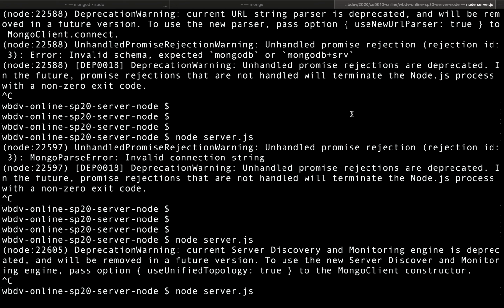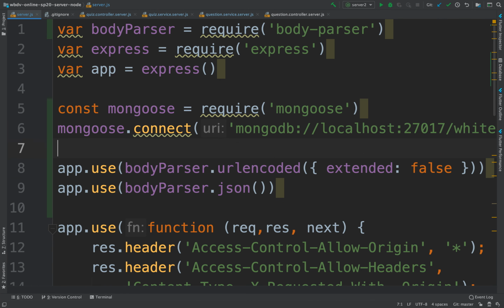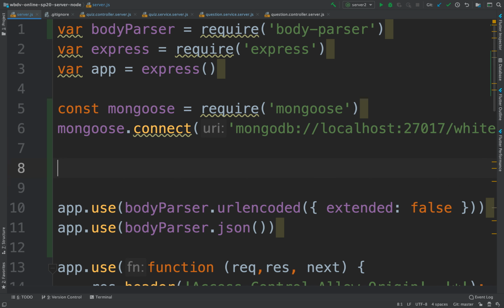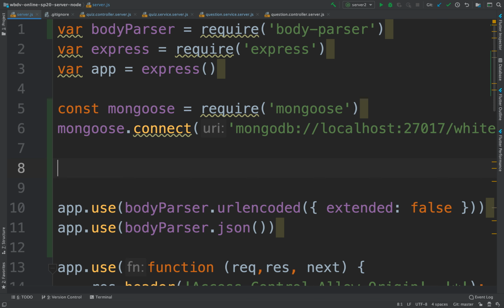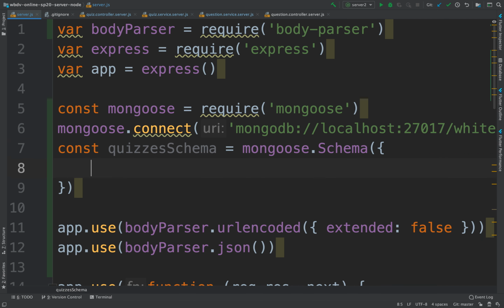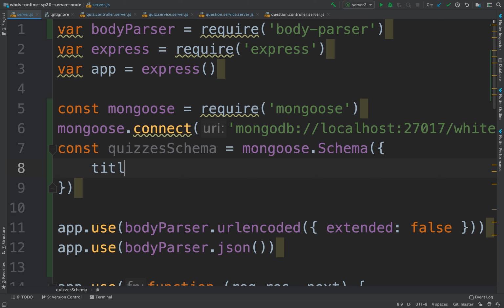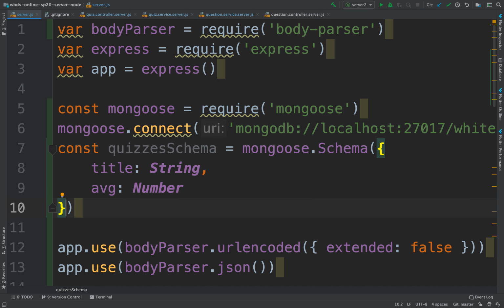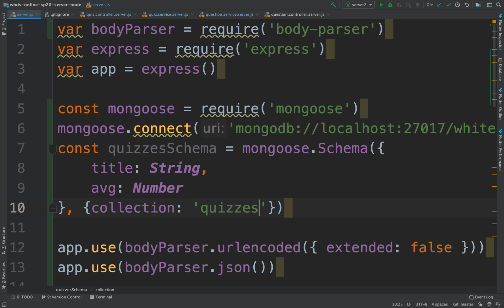Creating Mongoose schemas to connect to MongoDB collection cs5610o sp20 12119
cs5610o spring 2020